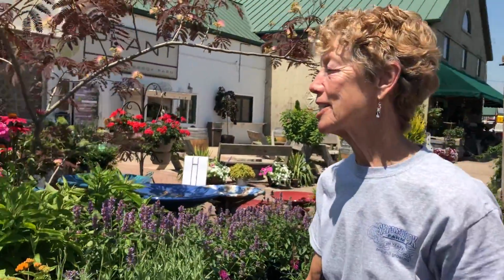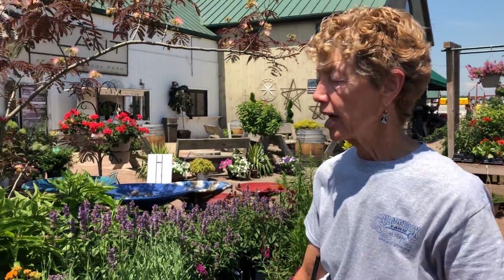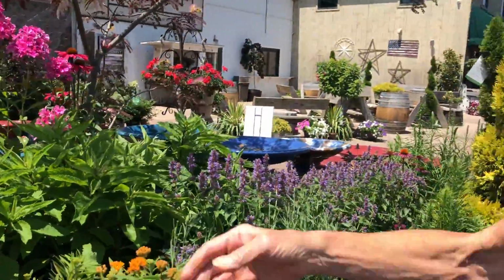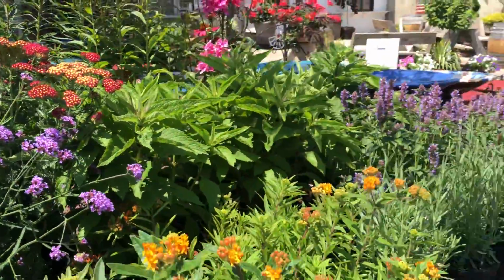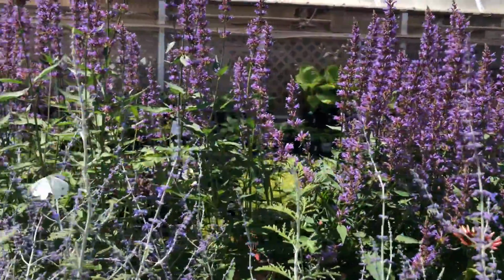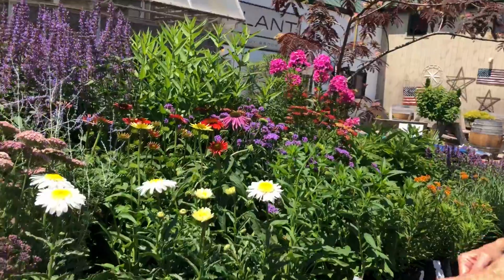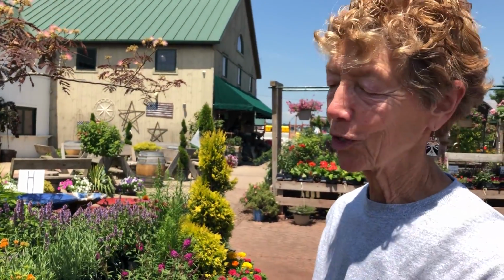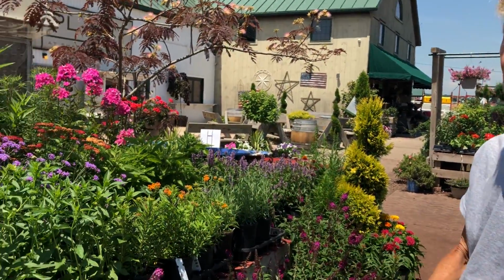Butterfly Gardening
See all of the beautiful plants and shrubs in the Shady Brook Farm Garden Center that will help attract butterflies to your garden. We have butterfly weed, butterfly bushes, native shrubs + perennials. Bring back the Monarch!